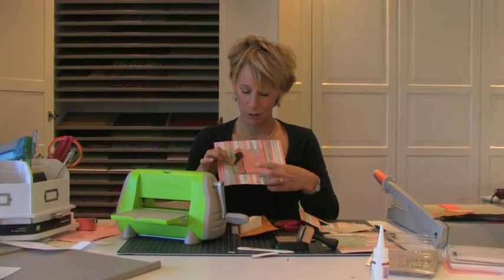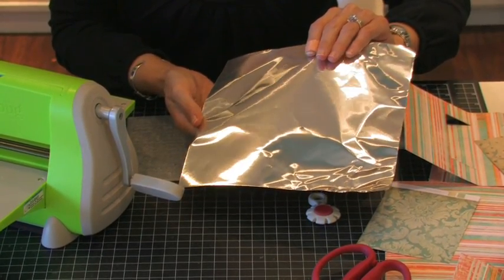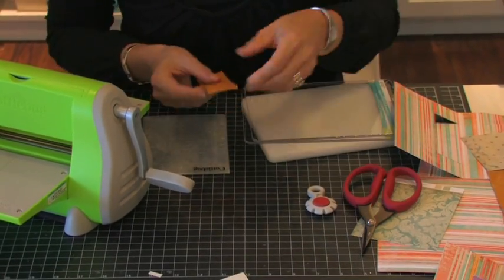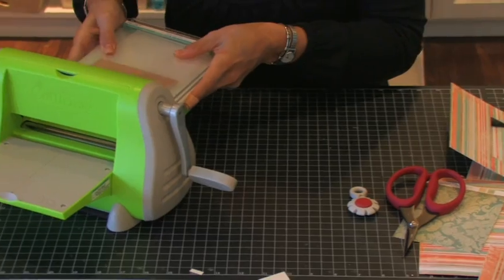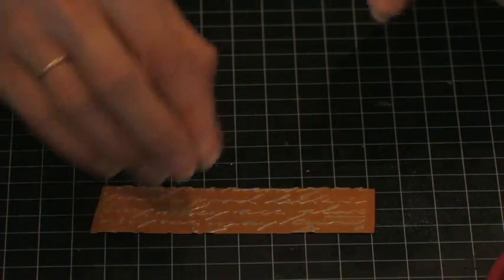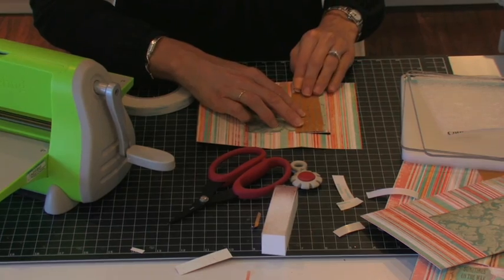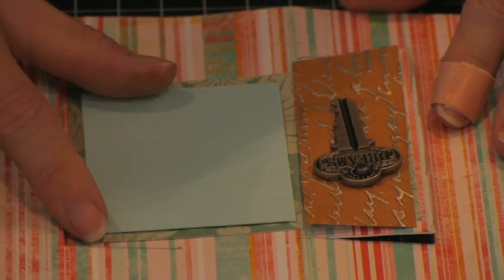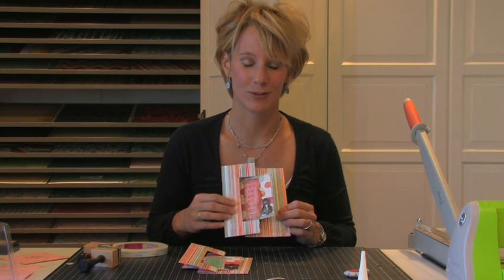Flip Card (Step 4) - Using the Cuttlebug Machine